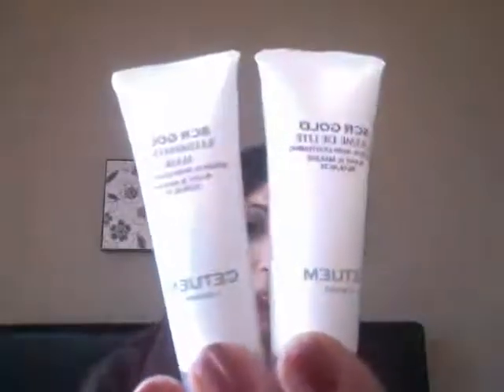Boudoir Prive vs GlossyBox October 2011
October 2011 review on both the boudoir prive and glossybox boxes!
bp- 4.6
glossybox - 4.8

xxx